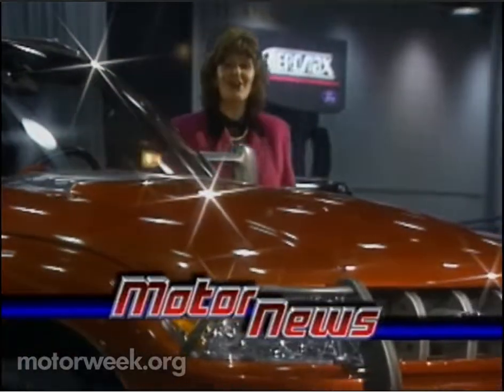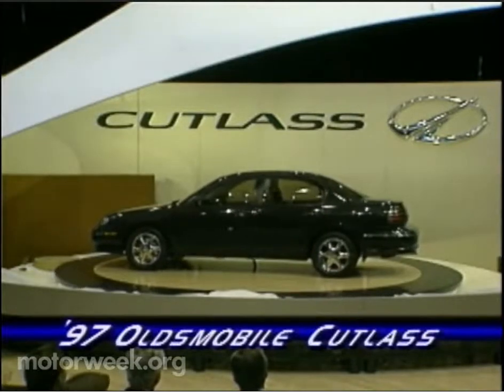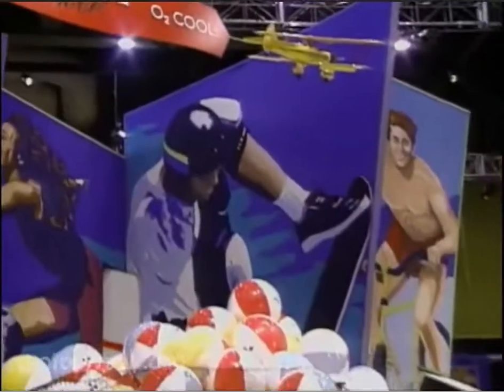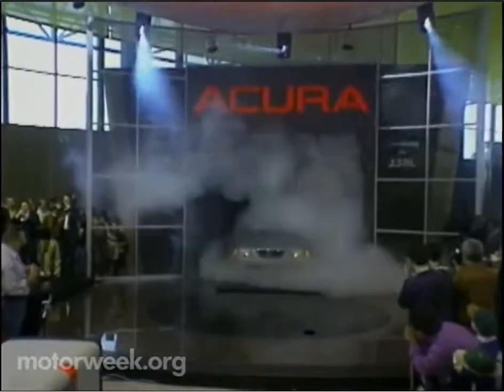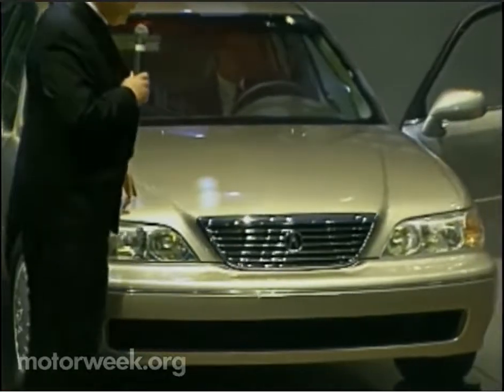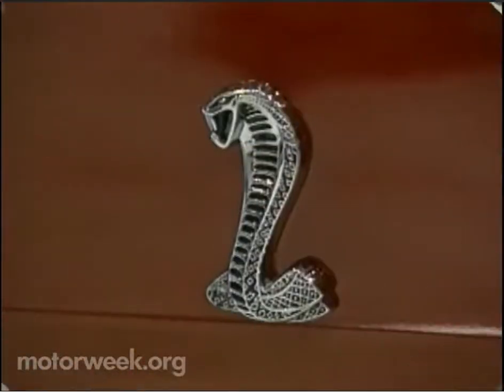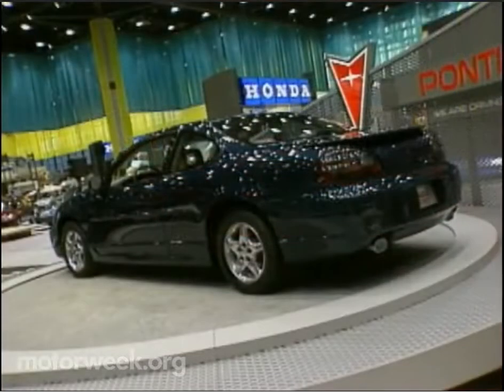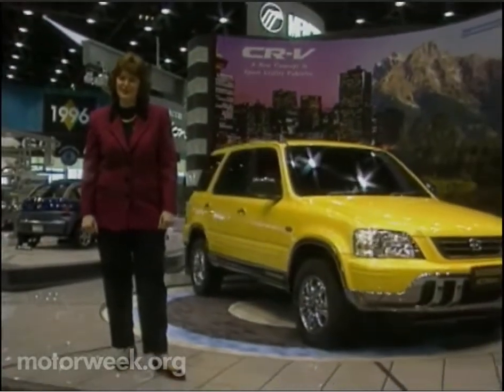1996 Chicago Auto Show MW S15E25